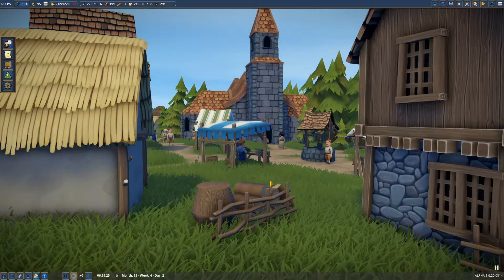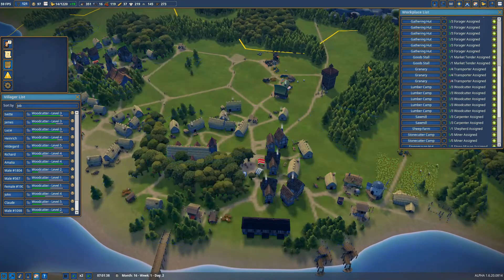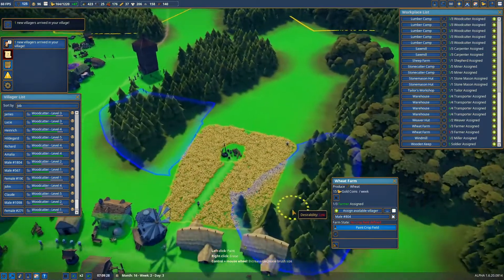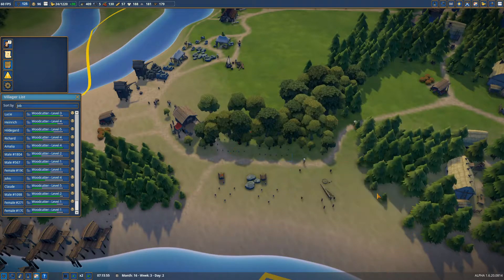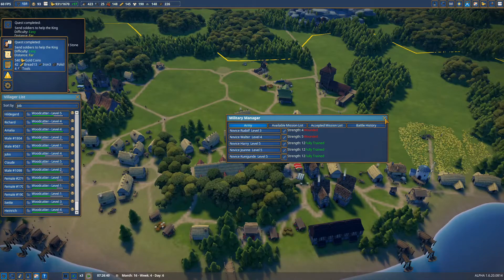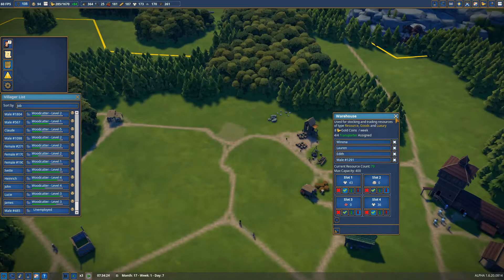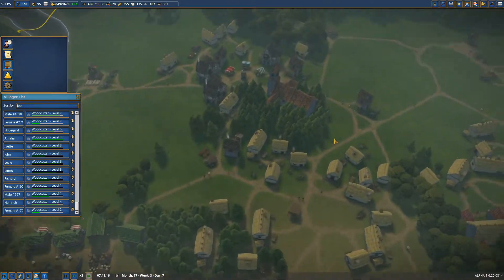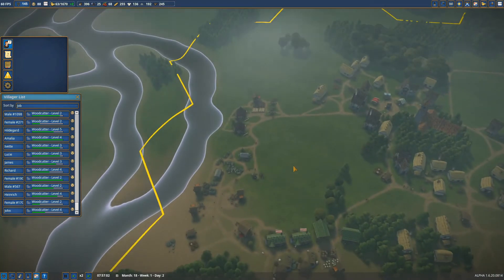How to play - Foundation - Episode 8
In this video:
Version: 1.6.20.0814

Foundation is a new medieval city builder game. It is still in early acces and will be developed in the coming months. It is a really fun game which can grant you hours and hours of fun.